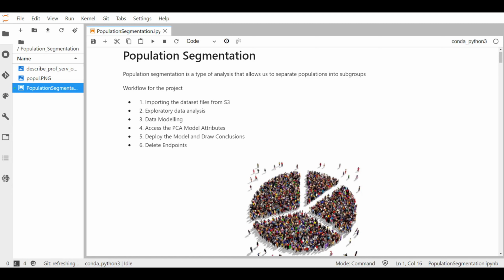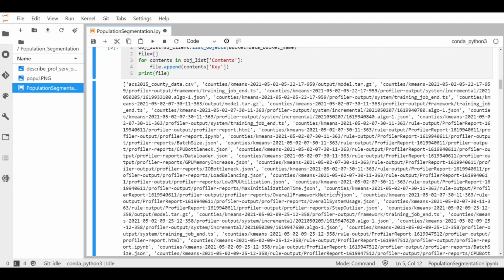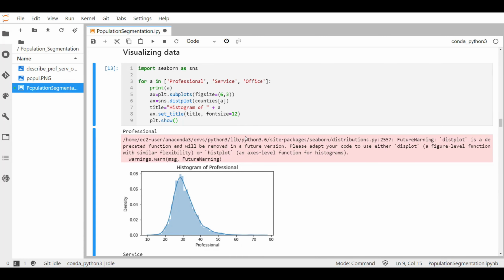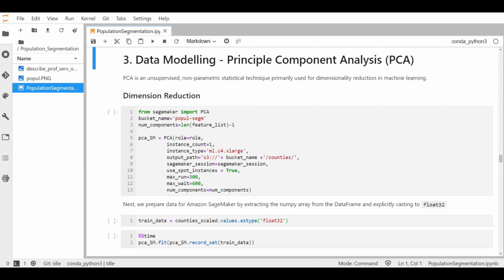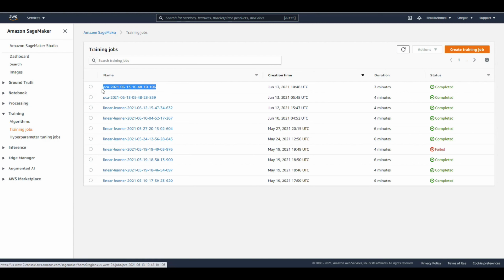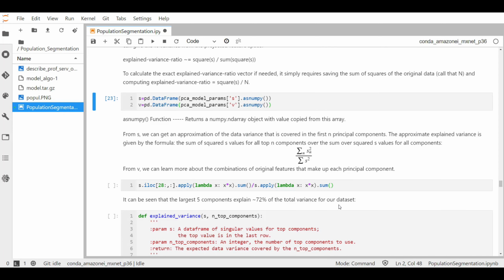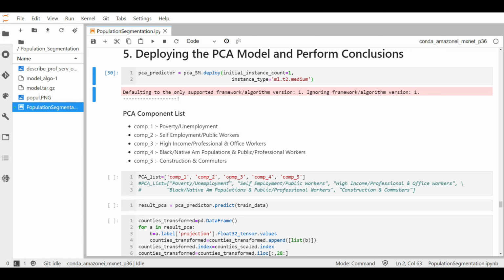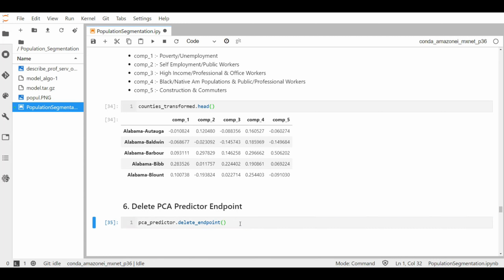Machine Learning Python | Principal Component Analysis (PCA) in AWS Sagemaker [ Project1]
In this video we will teach you how to perform Principal Component Analysis in AWS Sagemake over US-Census data in Python. Principal component analysis, or PCA, is a statistical procedure that allows you to summarize the information content in large data tables by means of a smaller set of “summary indices” that can be more easily visualized and analyzed.

The lab will cover the following steps

1: Data Import
2: Exploratory Data Analysis
3: Data Modeling
4: Accessing PCA Model Attributes
5: Model Deployment and Conclusion